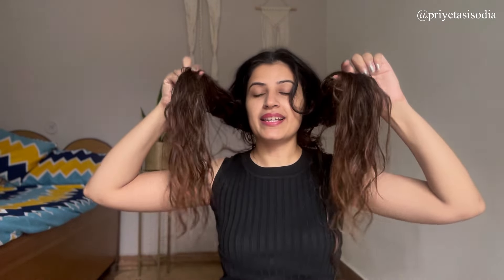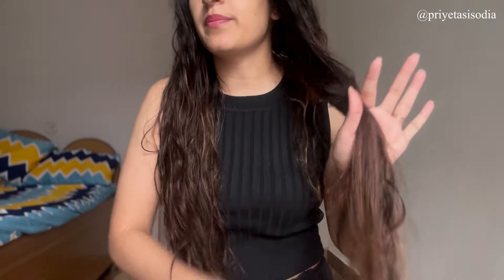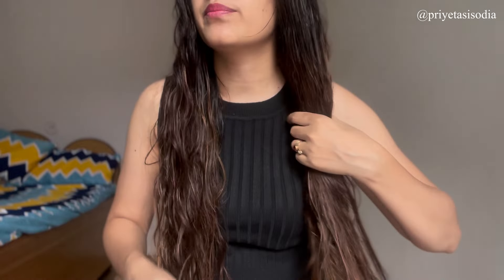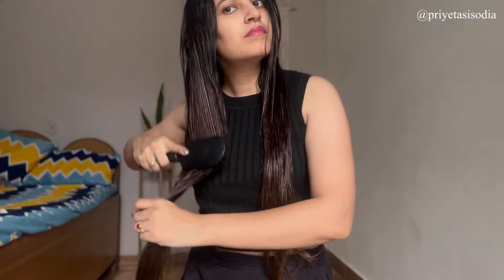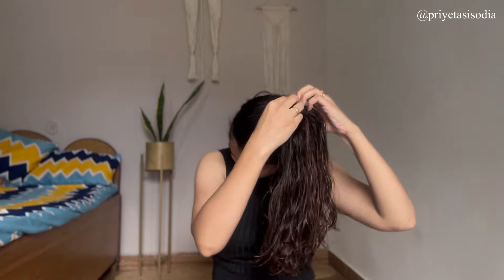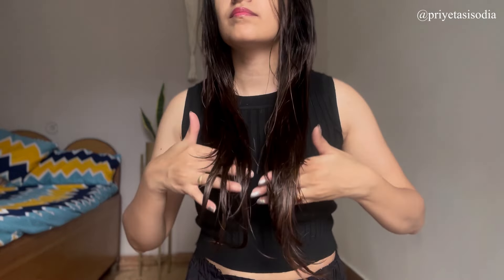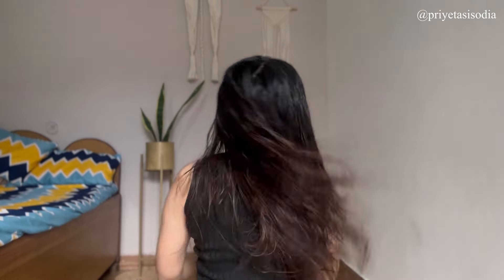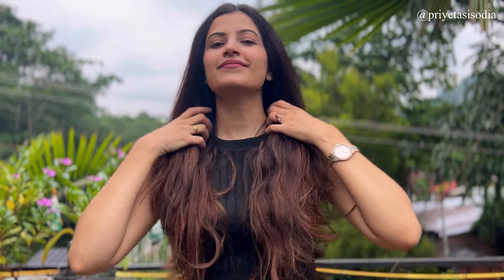How I cut my hair in 5 mins | Layered Haircut | DIY haircut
I've been cutting my own hair from many years so I thought why not share my simple technique with you too.

Hope you like this video and find it useful.❤️

Share your feedback if you try this at home and don't forget to tag me on Instagram .

XOXO
Hakuna matata!!

Music Credits-

Musician: @iksonmusic